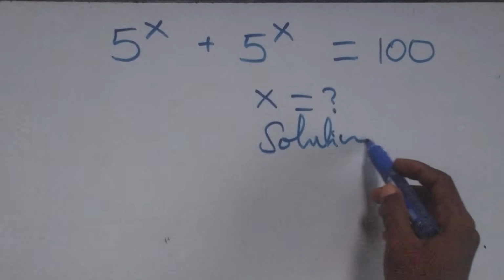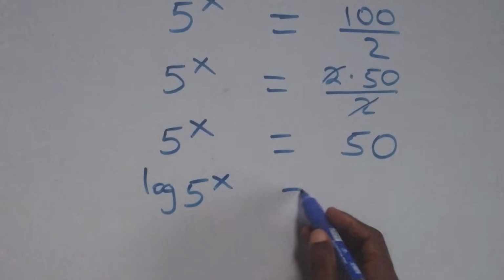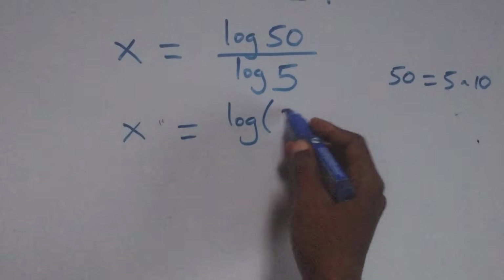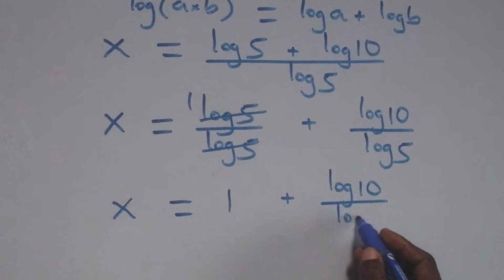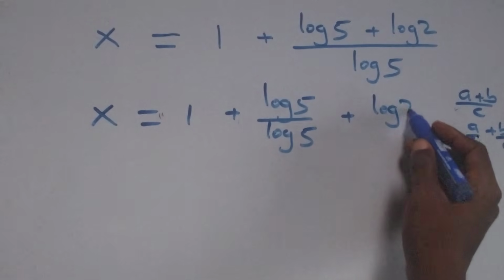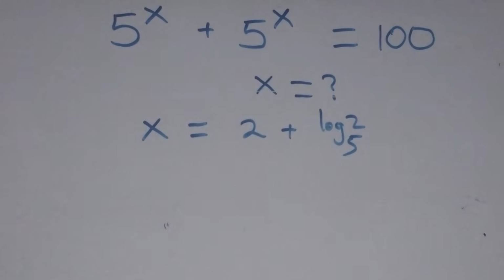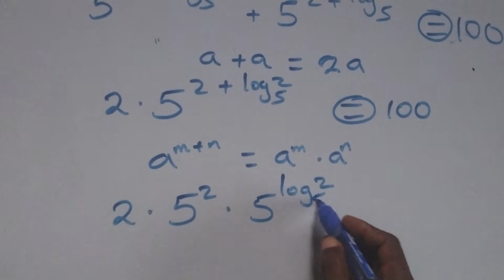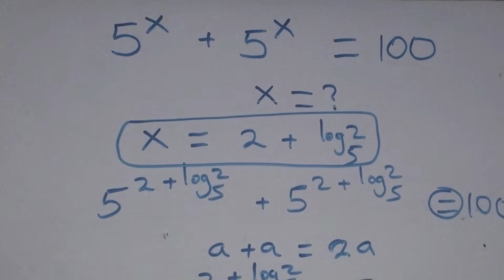The Viral Algebra Problem Everyone Is Arguing About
Why is everyone debating this algebra problem? 🤔

This seemingly simple equation has divided students, teachers, and math enthusiasts around the world. Some get one answer, others get a completely different result. Can you spot the hidden trick and solve it correctly?

In this video, we'll break down the problem step by step, uncover the common mistake, and reveal the correct solution. Test your algebra skills before watching the explanation!

✅ Challenge yourself
✅ Learn a powerful algebra technique

Comment your answer below and let us know which side of the debate you're on!